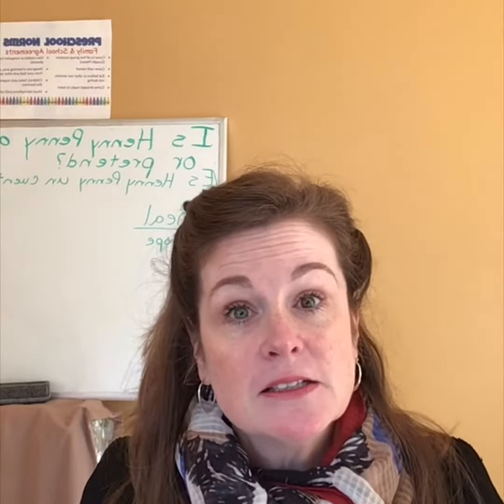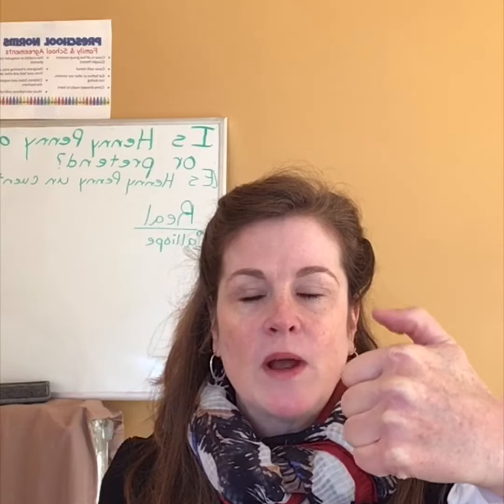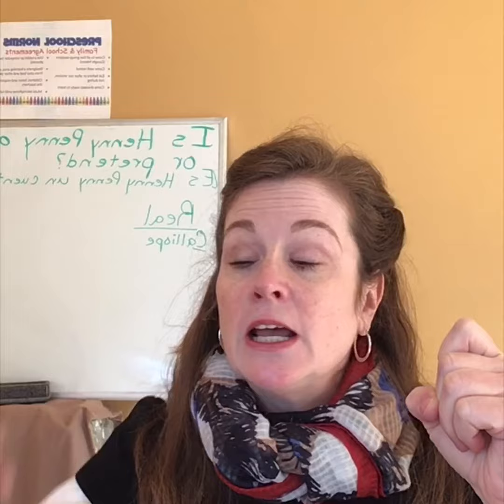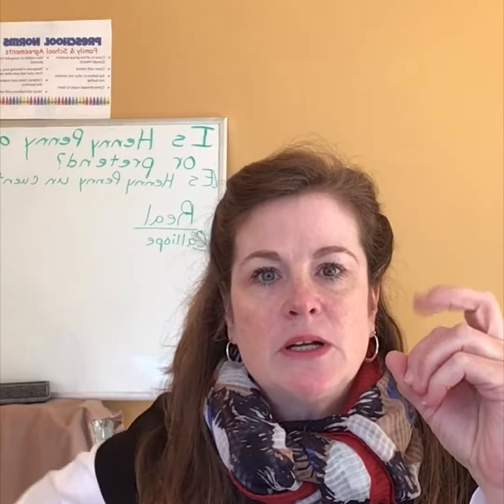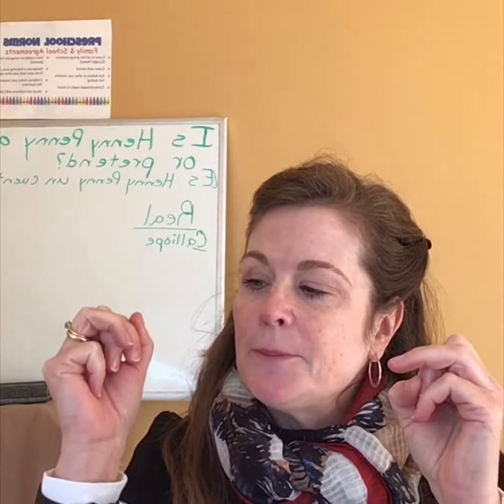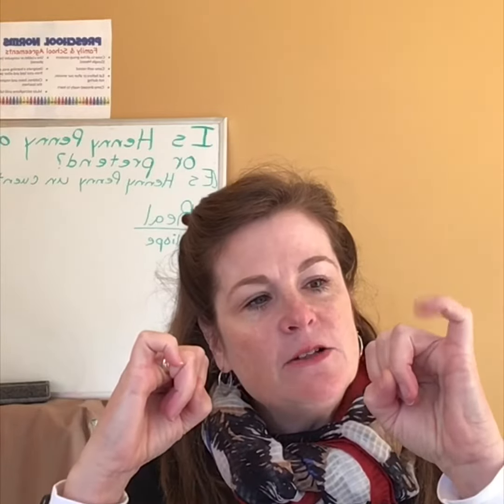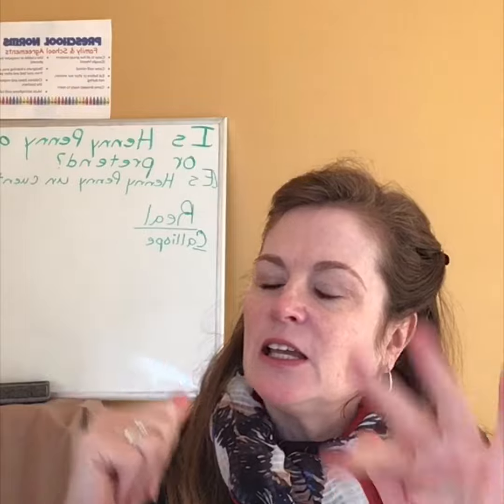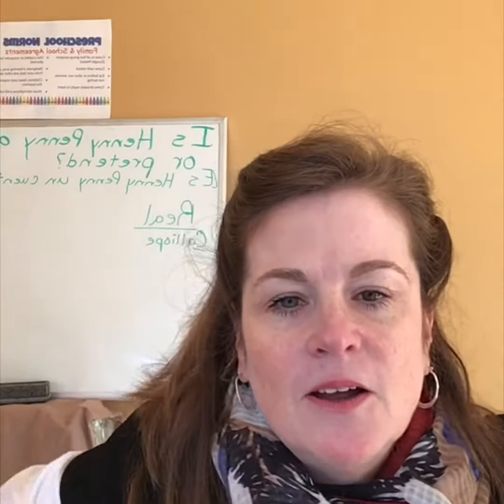"Where is Thumbkin" with Mrs. Jankovich